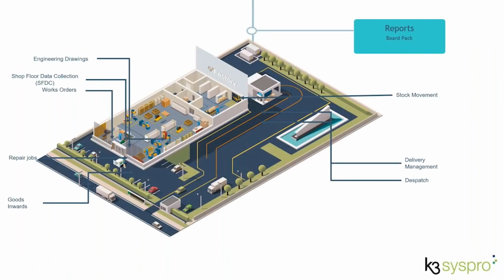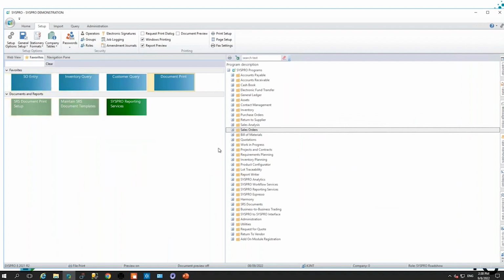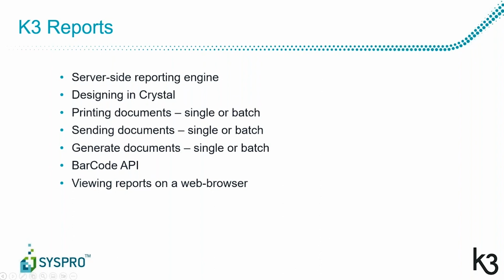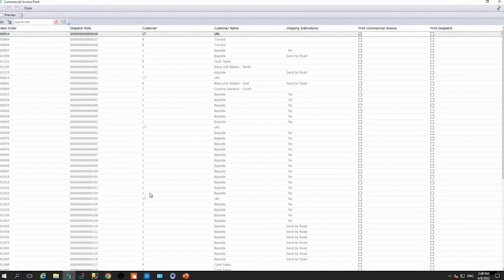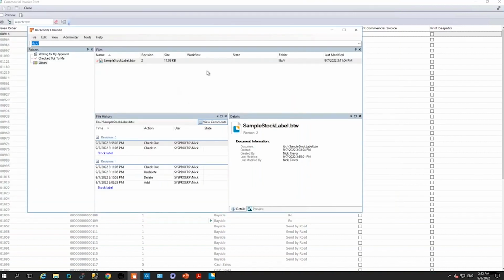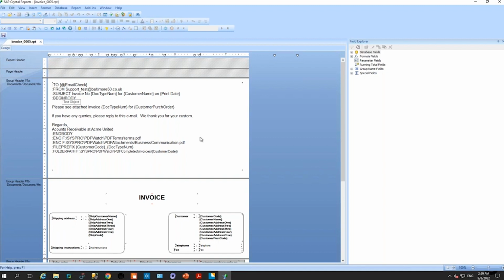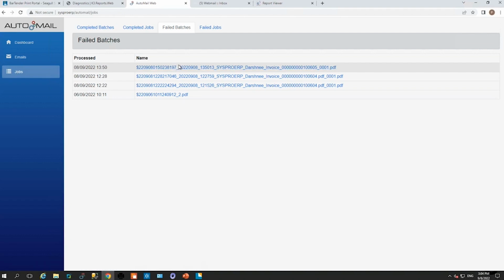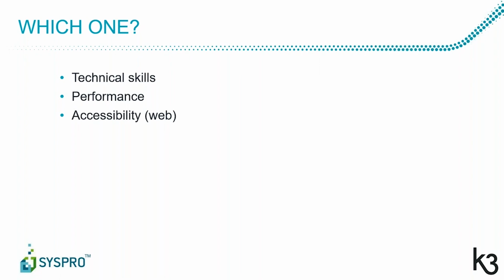SYSPRO Hacks Ep 11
SYSPRO Hack - 11 - Reports, documents and printing